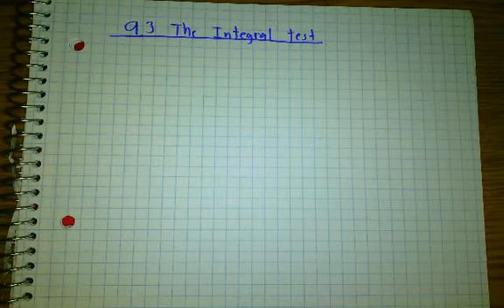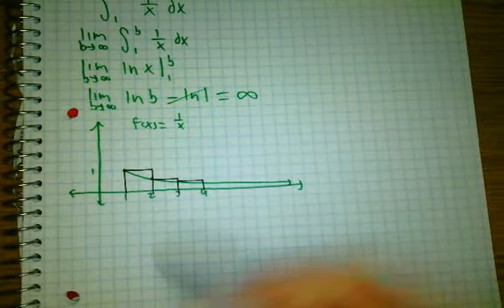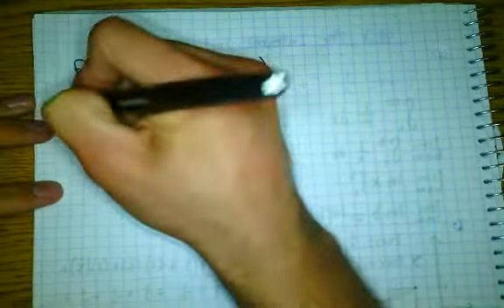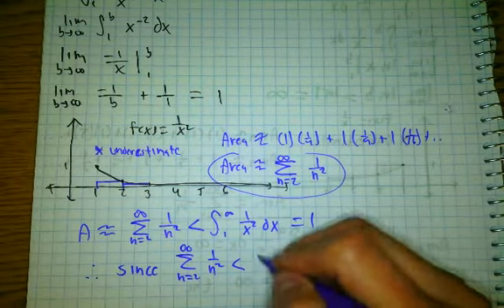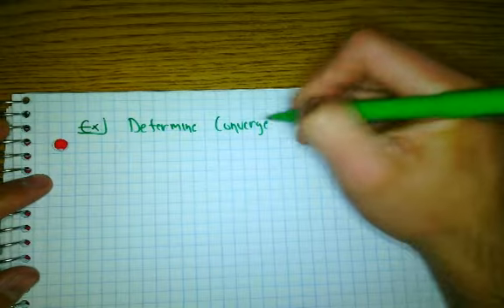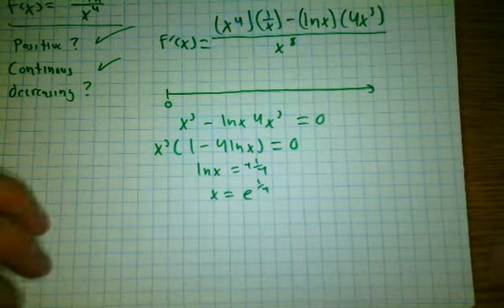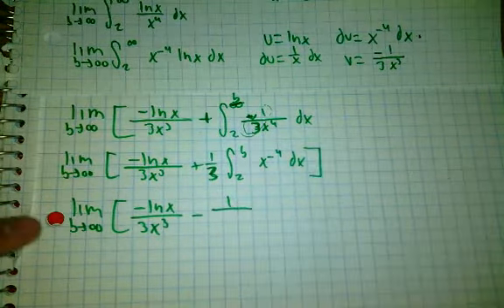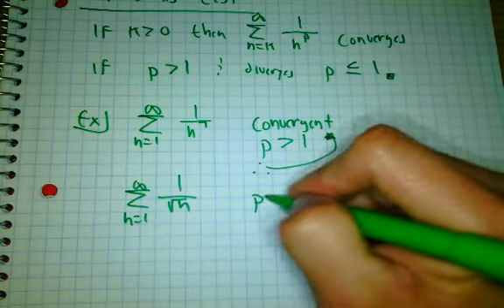The Integral test & p-series test